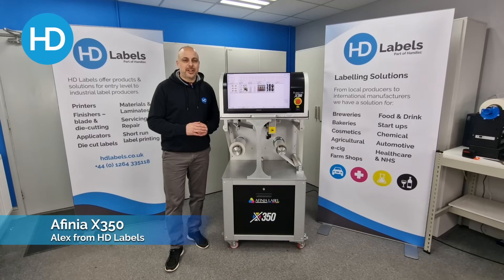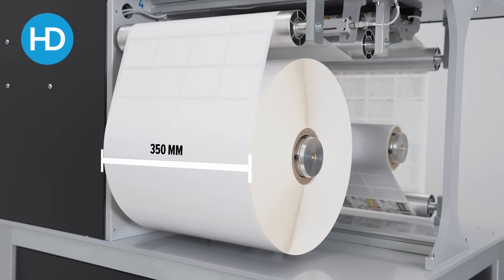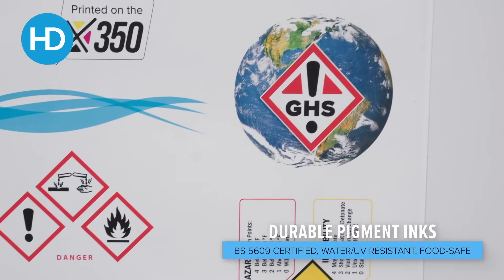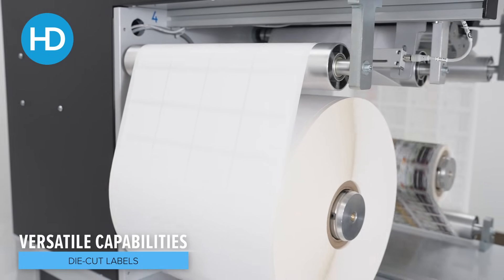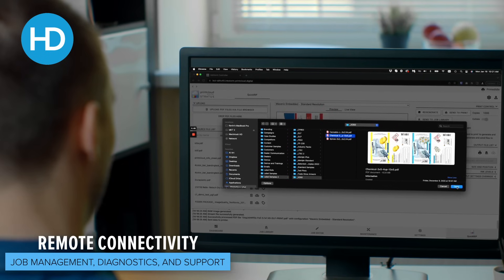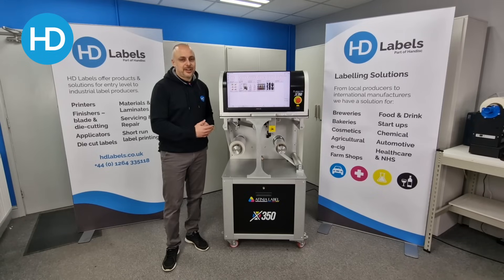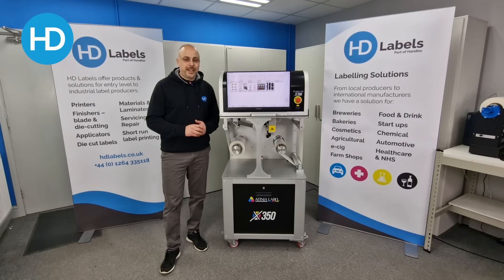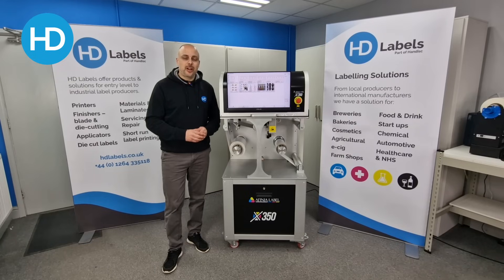Afinia X350 Label and Flexible Packaging Printer - Overview | HD Labels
Finally the all new Afinia X350 roll to roll digital press is available!

The Afinia X350 offers high speed, full colour label or flexible packaging printing on demand. Printing at speeds of up to 27 meters per minute the X350 is super fast even at a resolution of 1600dpi.

Print your own packaging and labels in-house on an industrial scale.

Key Timestamps -
Start - 0:00
Resolution and Print Speed - 0:11
Max Material  - 0:18
Memjet Duraflex technology - 0:27
Pigment Ink - 0:37
Supported Material Types - 0:52
How to submit jobs / control the machine - 1:03
Ink tank sizes - 1:30
See the X350 in action - 1:48
For samples, costs or a demo - 2:19